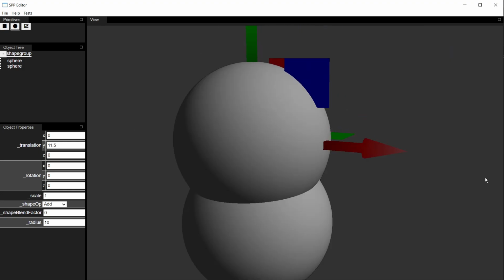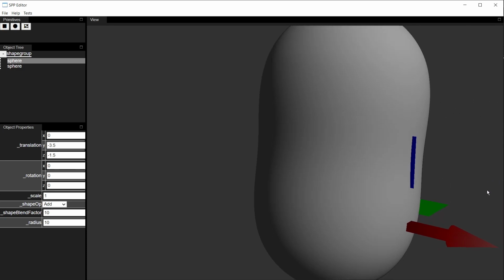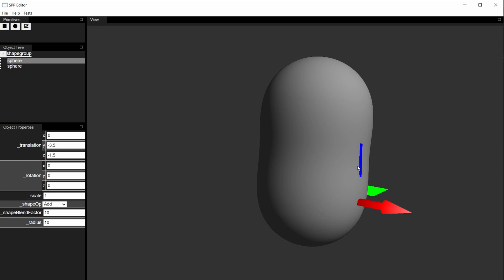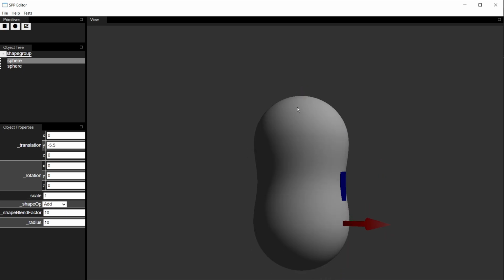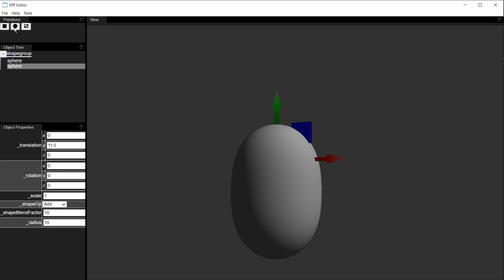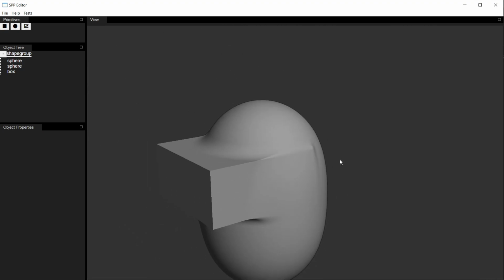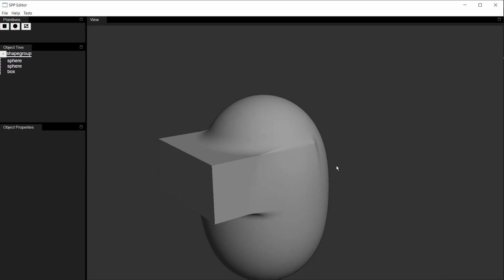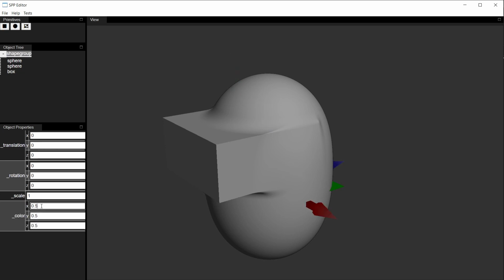CEF SDF Editor